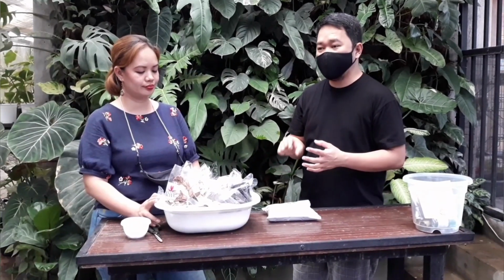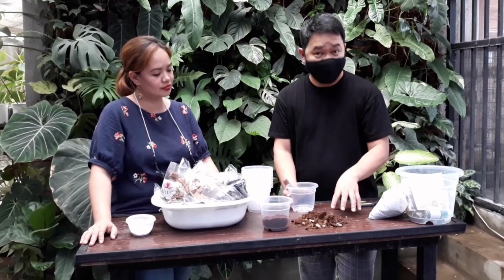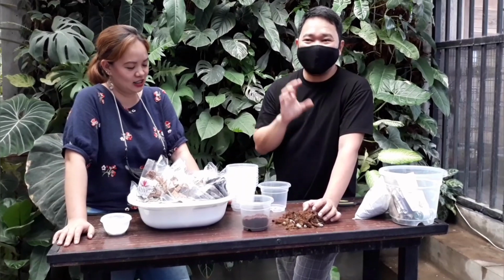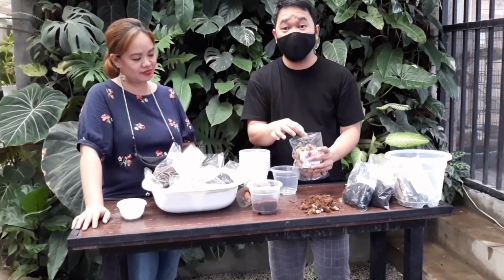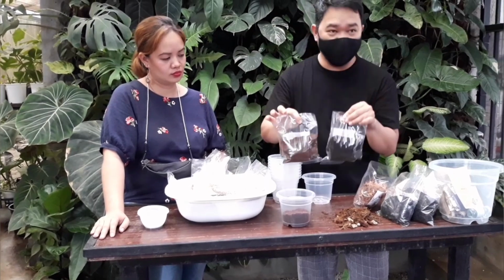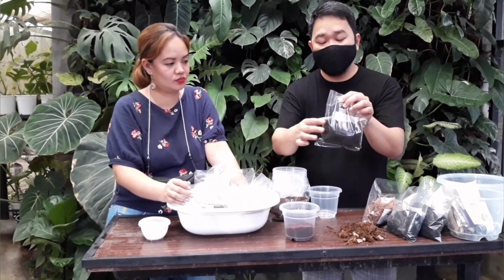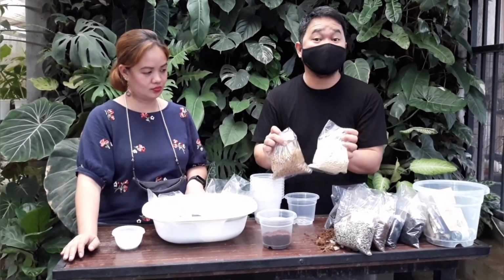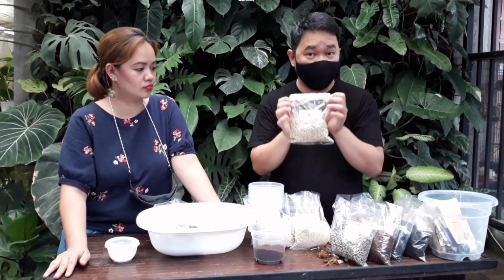LET'S TALK ABOUT SOIL AMMENDMENTS, ITS BENEFITS AND USE W/ SIR MARK OF MASITERA LIFESTYLE GARDENING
MASITERA LIFESTYLE GARDENING